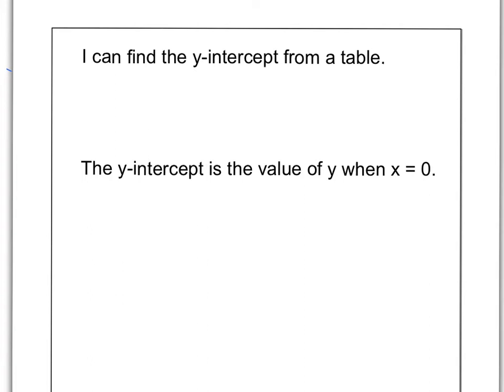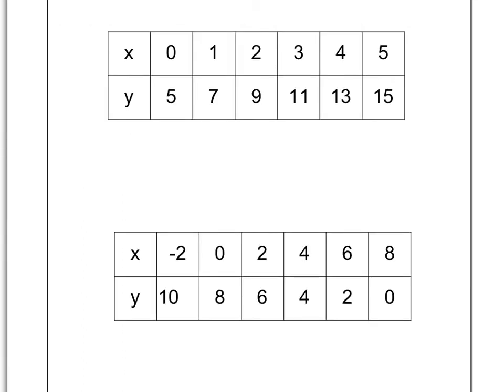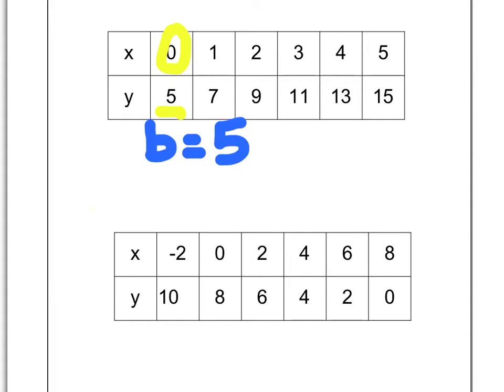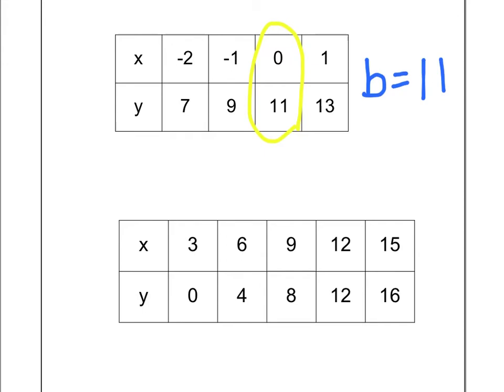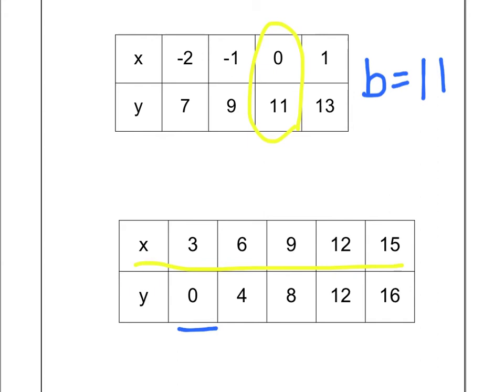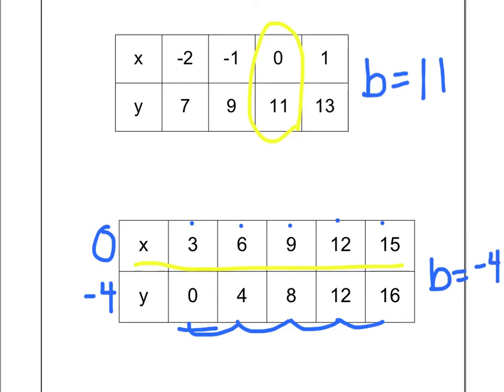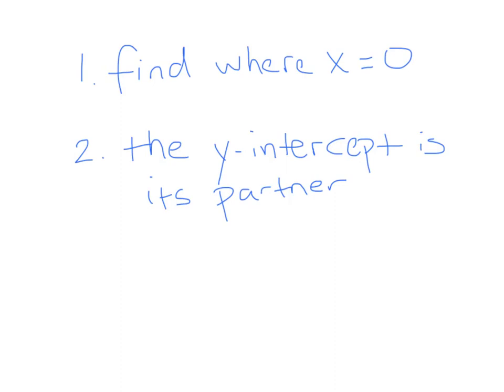Y-Intercept from a Table